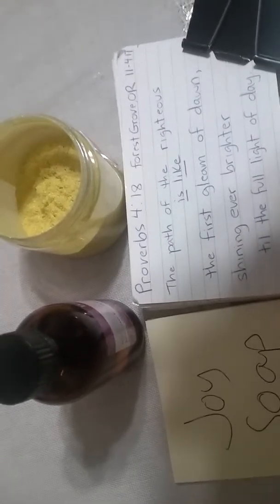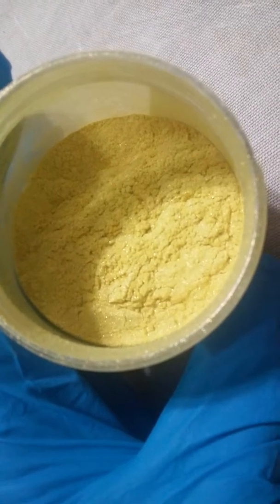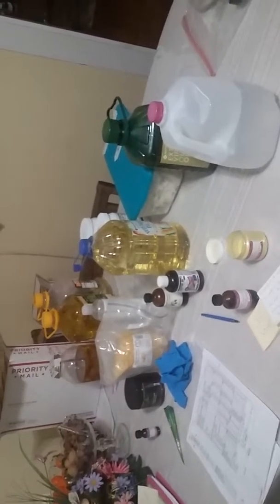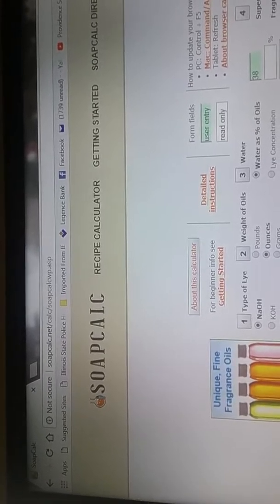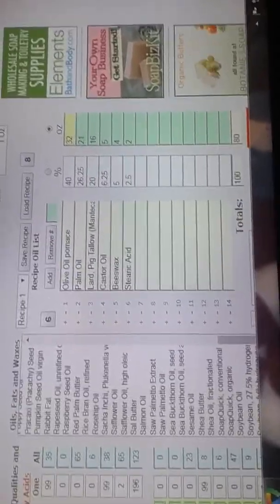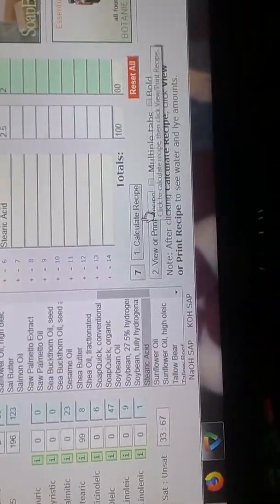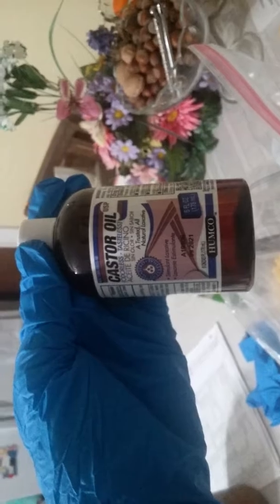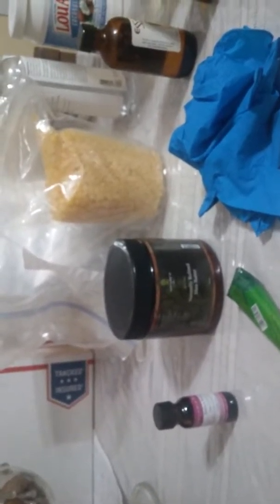Hot process lye soap, no coconut oil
Today in the Soapery, making Joy soap. Check out soapcal and check out some soap ingredients.  Until March 30. 2018 help missionary Valarie Fry to Liberia. Prayer support requested.